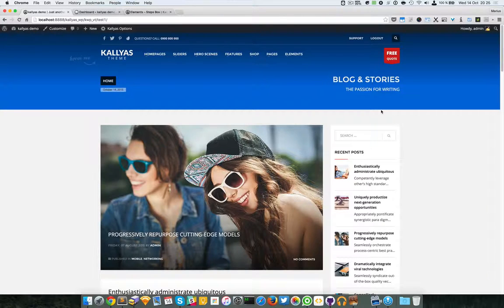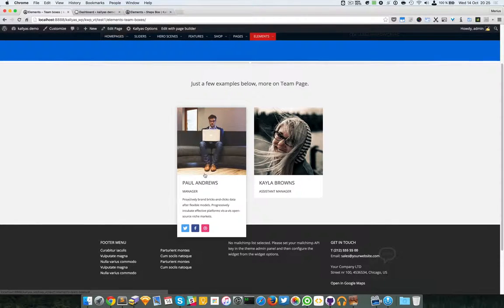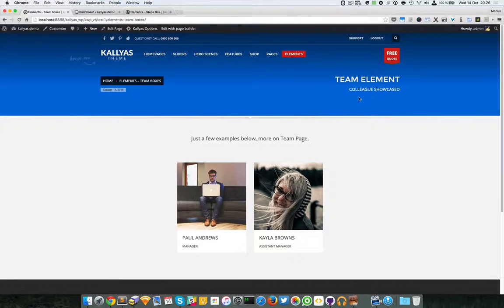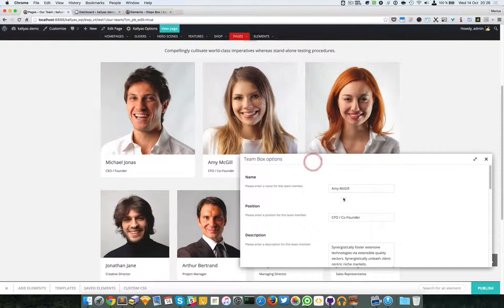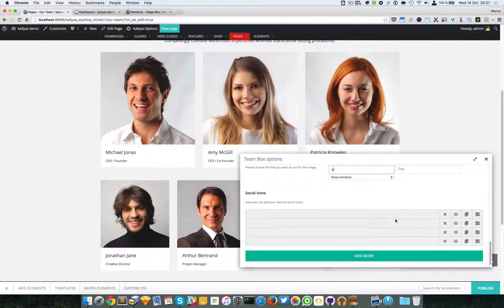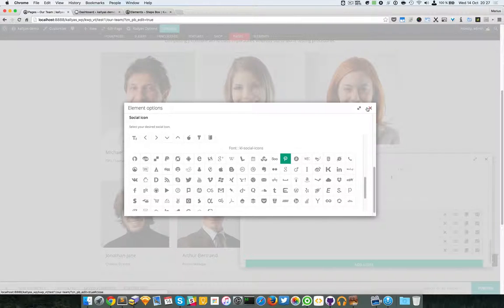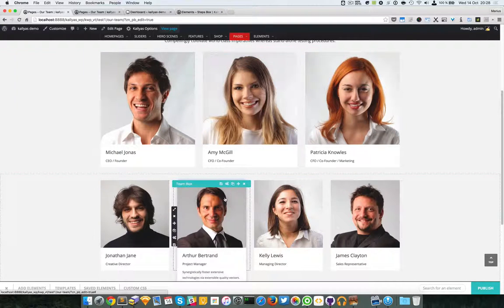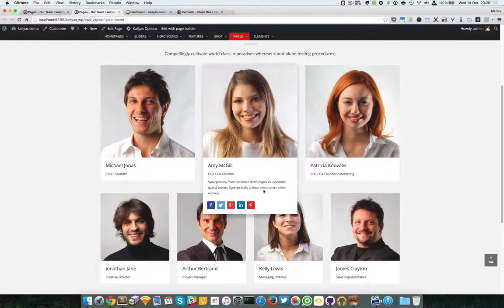Team Box (Page Builder Element in Kallyas WordPress theme v4.0 )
This video explains how to use the "Team Box" element in Kallyas's Page Builder.